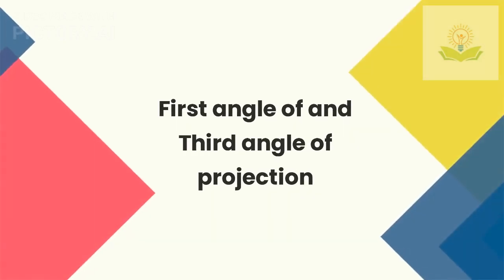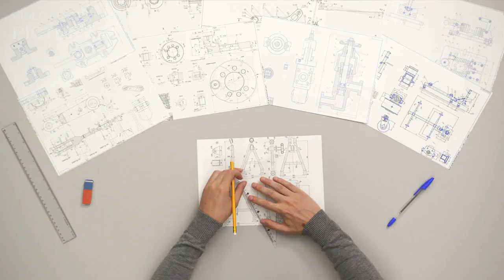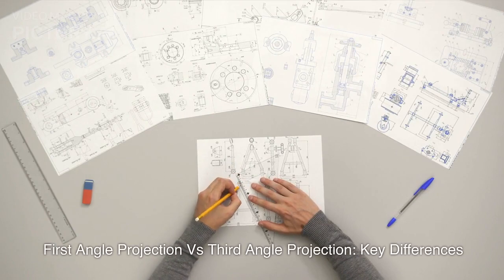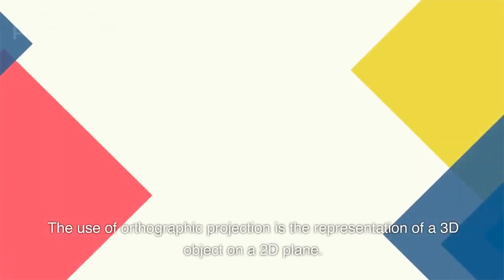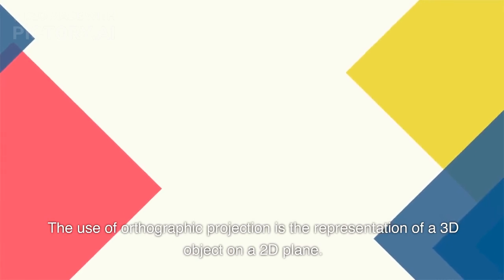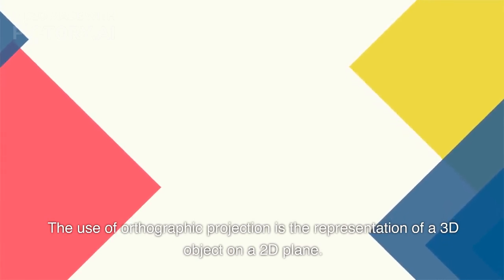First Angle of projection & Third angle of projection complete detail for D.A.E student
Difference Between First Angle Projection and Third Angle Projection
First Angle Projection Vs Third Angle Projection: Key Differences
The use of orthographic projection is the representation of a 3D object on a 2D plane. This projection system makes the utilization of parallel lines for protecting the 3D object views on a 2D plane. According to the orthographic projection rule- one needs to rotate a horizontal plane in the clockwise direction in order to draw a projection view of any 3D object onto a 2D plane.

There are the following types of Orthographic Projection Systems:

First Angle Projection – One can imagine the object to be in the first quadrant.

Third Angle Projection – One can imagine the object to be in the third quadrant.

What is a First Angle Projection?
The First Angle Projection schema imagines the object in the first quadrant. One can place an object on the top of the horizontal plane and at the front of the vertical planes. The first angle projection is utilized mostly in India and various European countries. It places the object between the projection planes and the observer. You can take the plane of projection to be solid in the first angle projection.

What is a Third Angle Projection?
The Third Angle Projection schema imagines the object in the third quadrant. One can place an object on the bottom of the horizontal plane and behind the vertical planes. The first angle projection is utilized mostly in the United States. It places the object between the observer and the object. You can take the plane of projection to be transparent in the third angle projection.